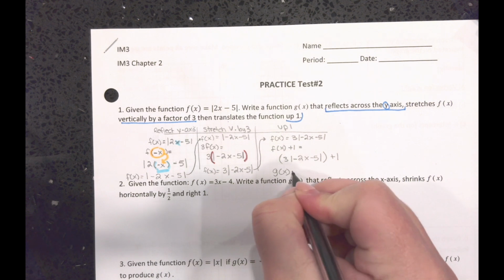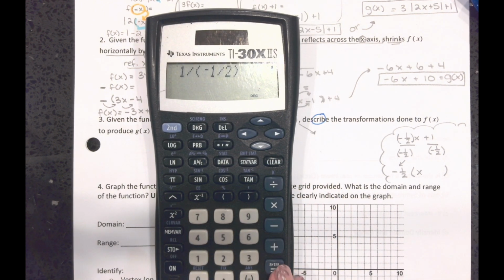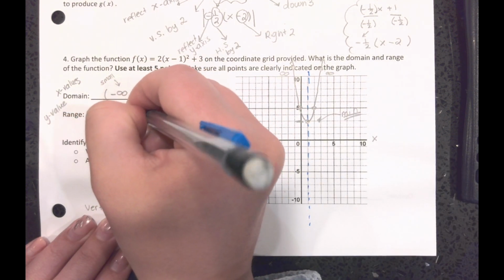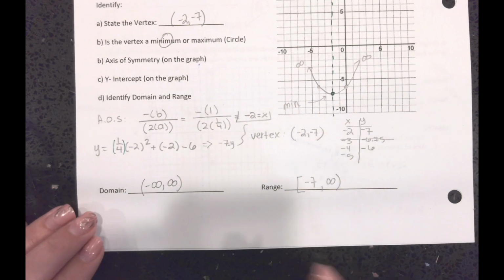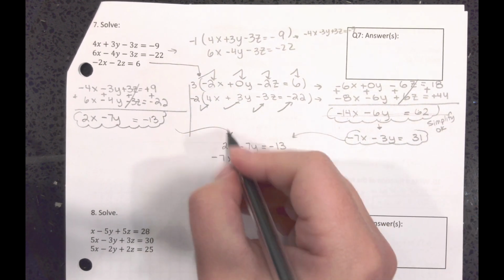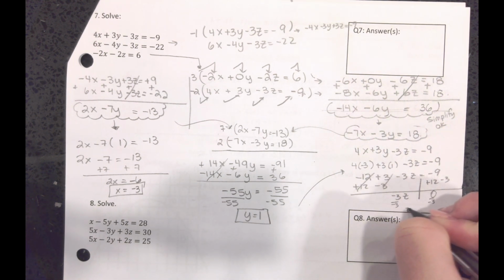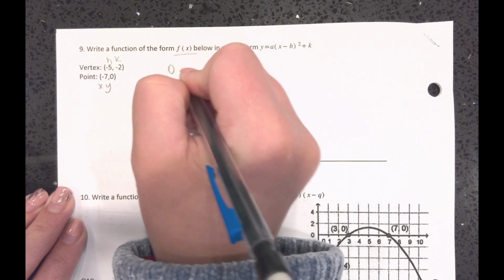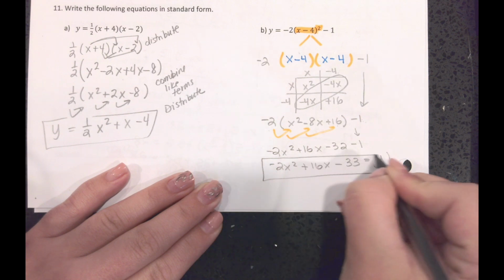Im3 Chapter 2 Practice Exam Quadratics and Solving 3 Variable Systems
Hello Beautiful People. This video covers Im2/Im3 material in our Im3 chapter 2 unit.
Here we discuss transformations, quadratics, and solving 3-variable systems.